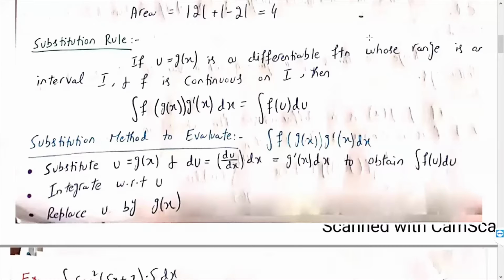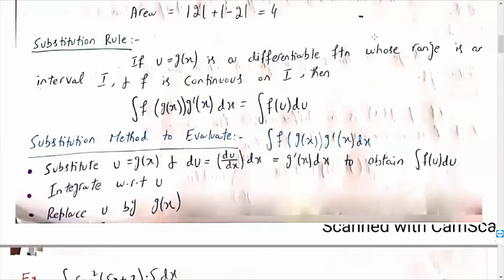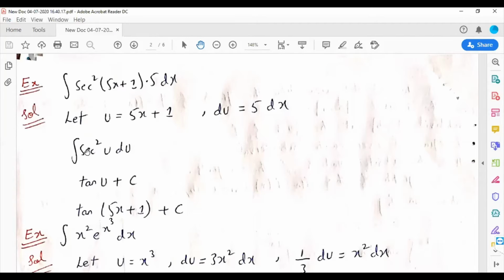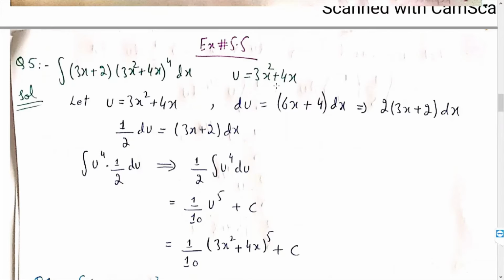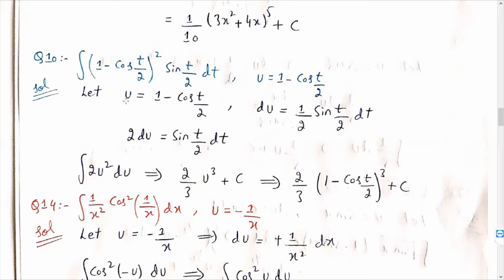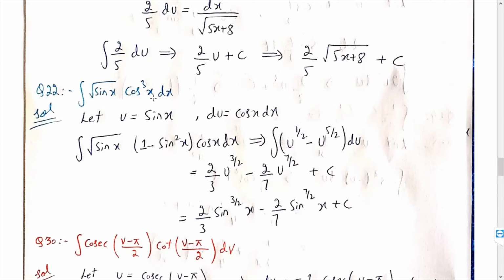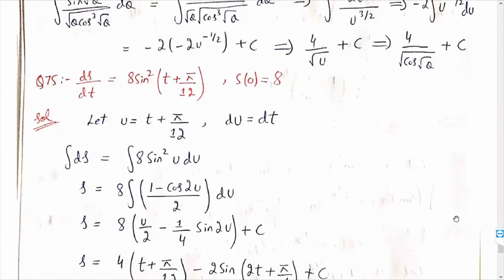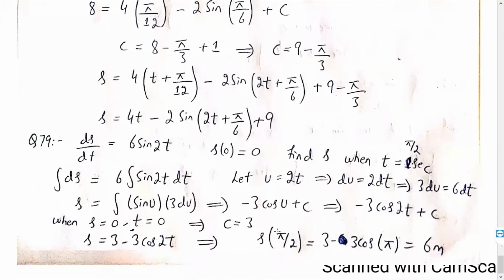Indefinite Integrals and Substitution Method